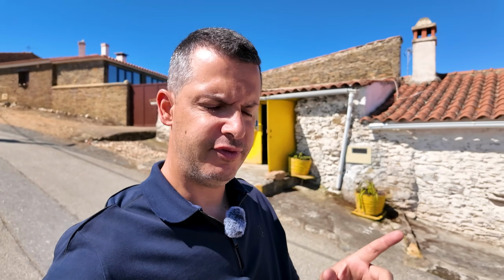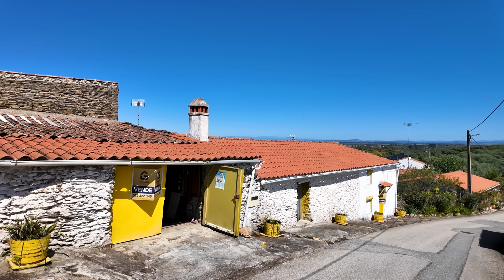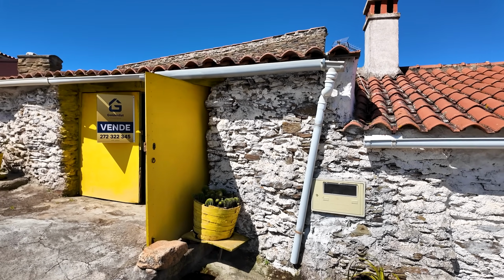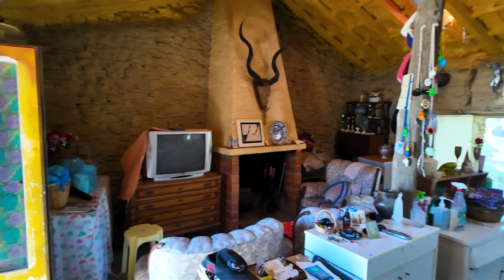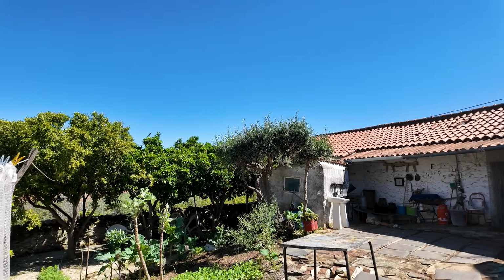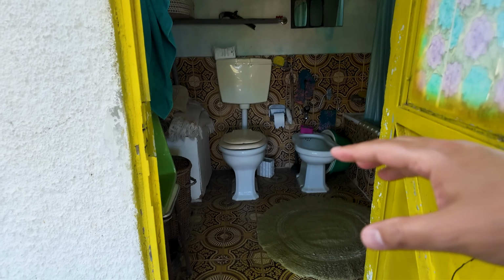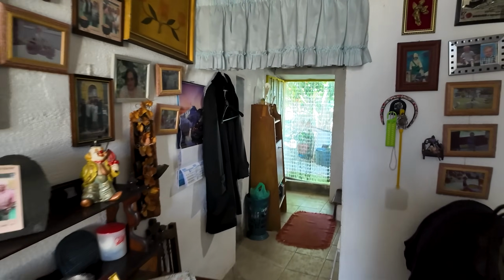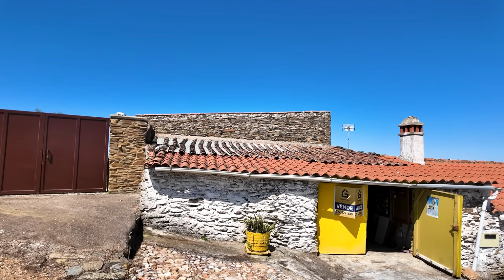🇵🇹 SOLD Central Portugal | 4 bed House | Garden | Garage for sale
🏡 Central Portugal 4 bed House with a Generous Backyard and garage in Couto dos Correias – Idanha-a-Nova

We present this unique property located in the peaceful Lugar do Couto dos Correias, parish of Rosmaninhal, in the municipality of Idanha-a-Nova, ideal for those looking to live in contact with nature, away from the urban hustle and bustle.

The property consists of two legally distinct but contiguous dwellings, providing versatility in use – whether for personal residence, local accommodation or even rural investment.

🔹 First home

Large open space of approximately 36 m², which includes a living room and kitchen equipped with a stove, dishwasher, cylinder and a cozy fireplace.

Direct access to a 200 m² backyard, where you will find:

Outdoor leisure area

Space for a vegetable garden

Annex currently used as a chicken coop

Orange trees, olive tree and various decorative shrubs and flowers

Rainwater harvesting irrigation tank from the annex roof – ideal for sustainable summer irrigation

A complete bathroom located outside

A rear porch that protects the facade from the rain and creates a functional shelter

🔹 Second home

4 bedrooms and a second living room, with access from both the backyard and the front of the house, offering independence and privacy.

🔸 The property also has a spacious 43 m² garage, with potential for a workshop or additional storage.

🏗️ The property is in a habitable condition, and some updates are recommended for greater comfort and value.

📍 Location

Just 25 minutes from Idanha-a-Nova

About 35 minutes from Castelo Branco

Couto dos Correias is a very peaceful location, ideal for those seeking peace and serenity. There are no local businesses, with the exception of a local accommodation unit (Airbnb), which reinforces the calm and private atmosphere of the region.

🌱 This is the perfect opportunity to acquire a rustic house with strong potential, in a natural setting, ideal for living or investing.

This could be your next home in the heart of the countryside!

CE: F

Professional license AMI 23552